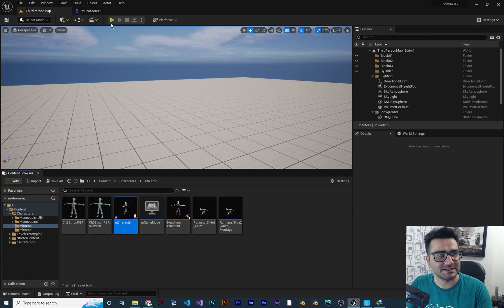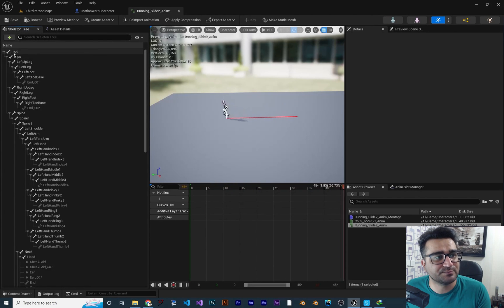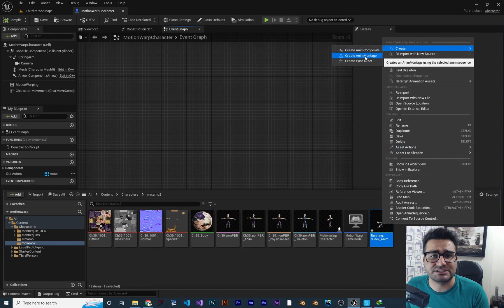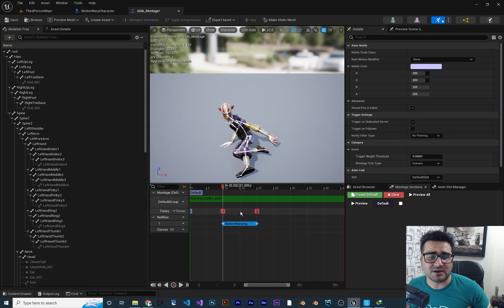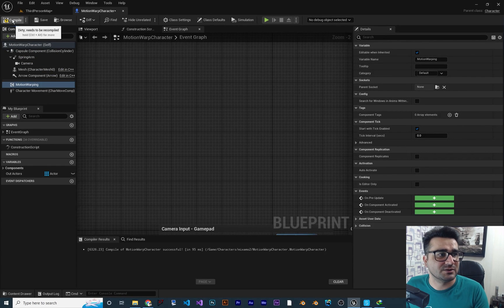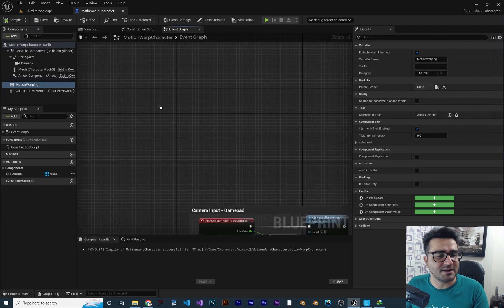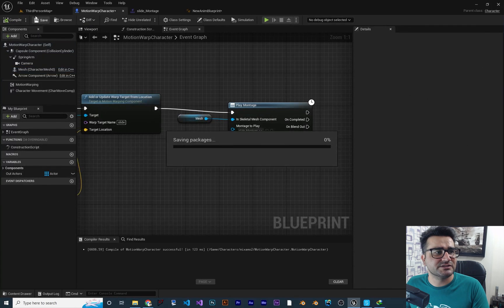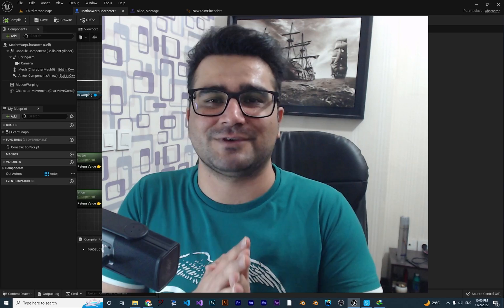Motion warping in unreal engine 5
everything about motion warping and how we can use it in unreal engine 5

timecodes:
0:00 intro
1:08 what we need for motion warping
2:49 enable motion warping plugin in unreal engine 5
2:56 create animation montage
3:38 add motion warp in animation montage
5:39 add motion warping to character
6:10 add or update motion warping target
8:12 play animation montage